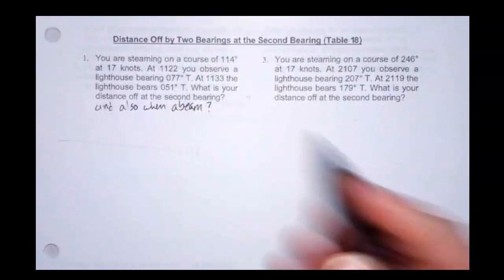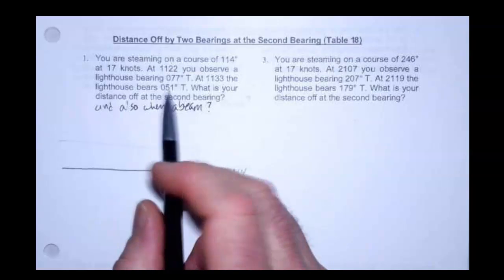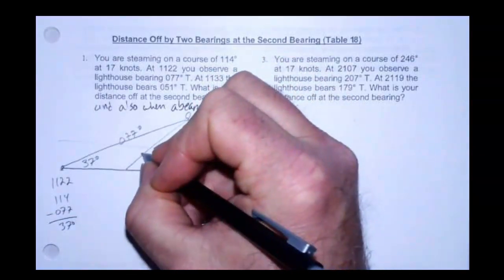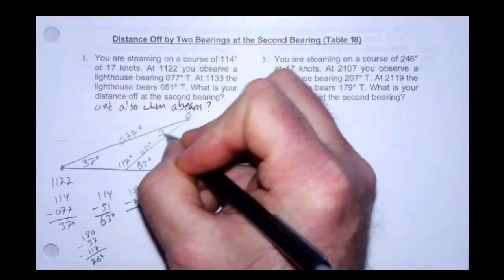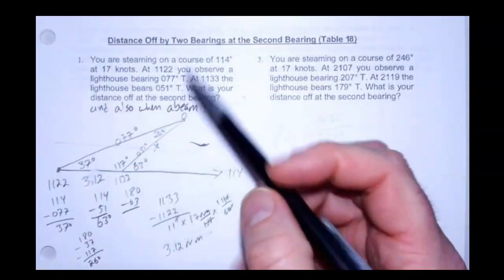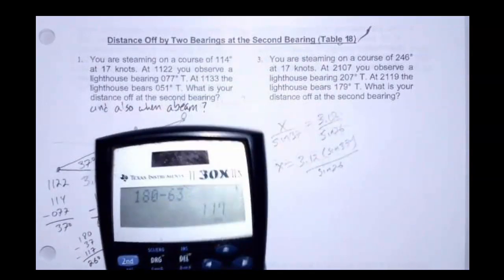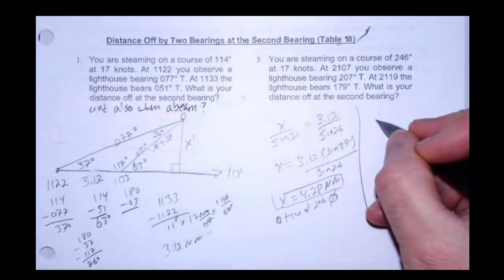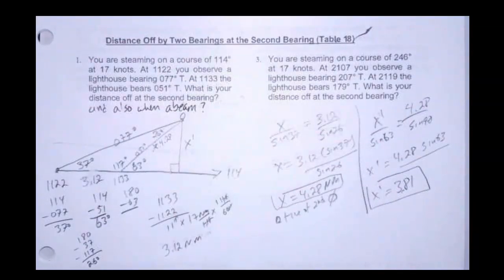Calculate Distance off by two bearings at time of second bearing and also abeam using Law of sines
00:00 Introduction
00:46 Drawing 1st Triangle and calculating the angles
03:03 Calculate distance run
04:18 Distance off at 2nd bearing using law of sines
05:36 Distance off when abeam using law of sines